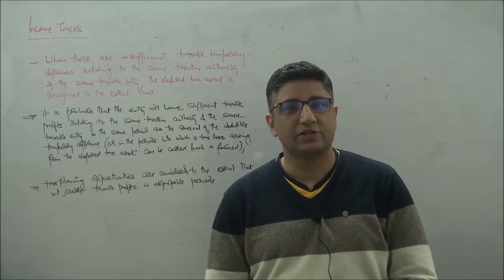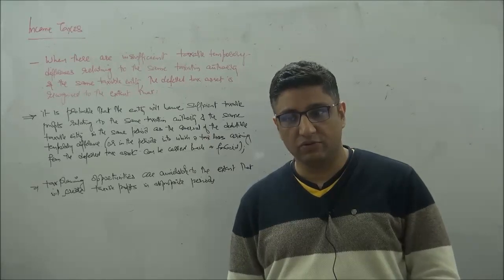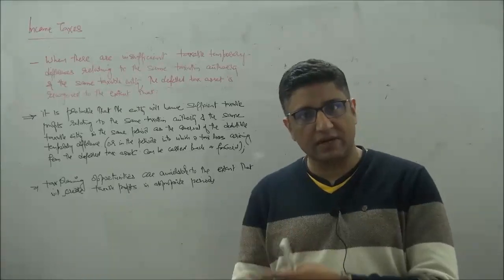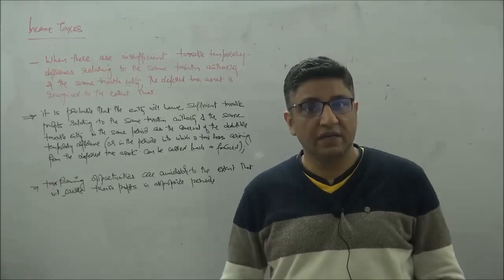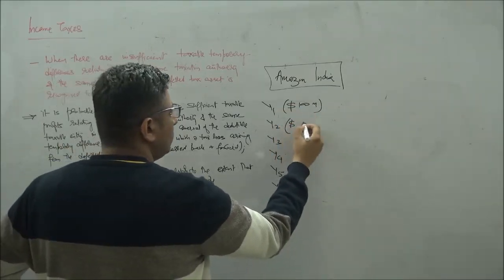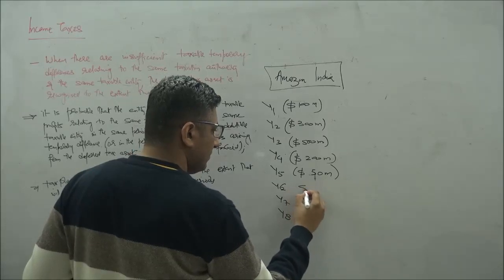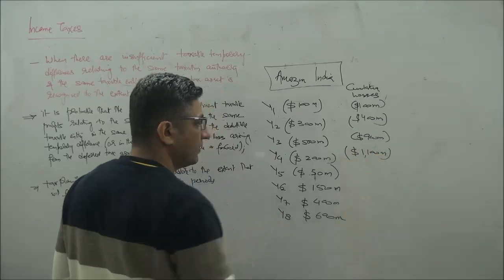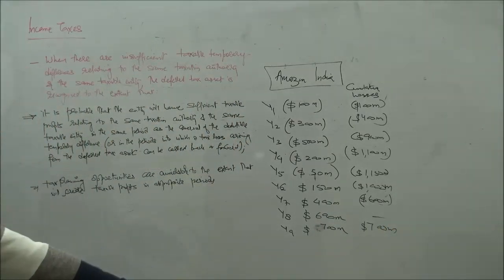Accounting for Deferred tax: Deduction of losses against future profits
the session discusses provision of deferred tax assets when it is probable